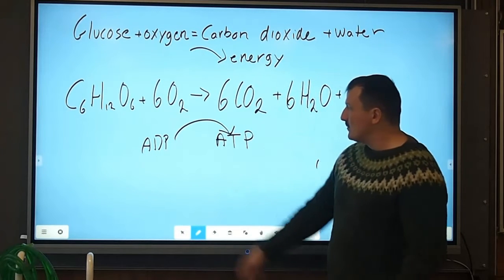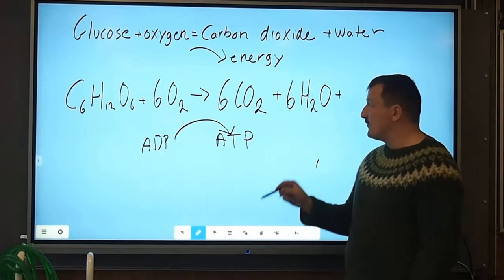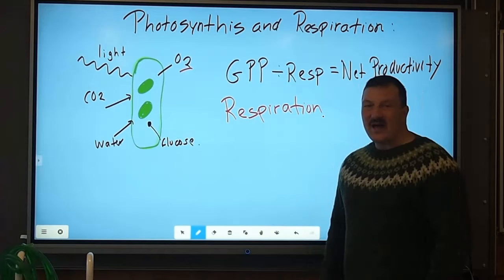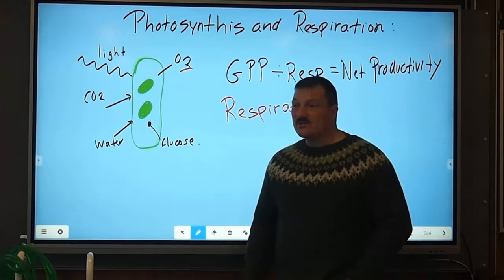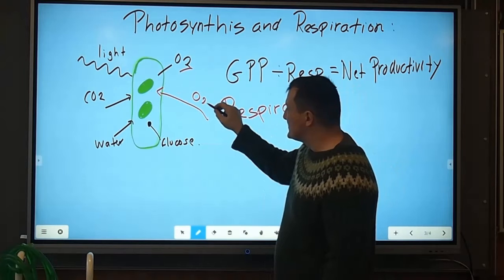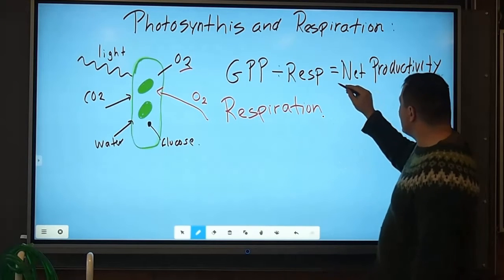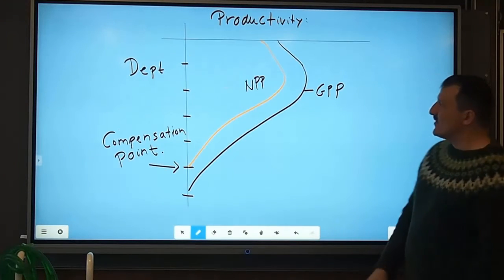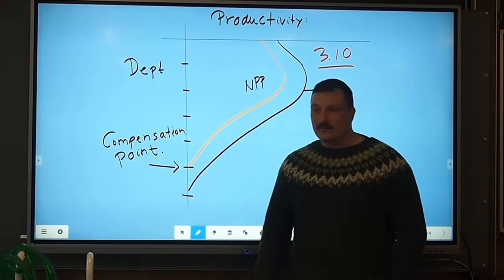AS Marine sceicee 3.2: Respiration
Covering respiration in Marine science AS level